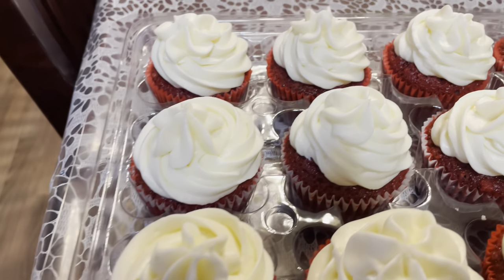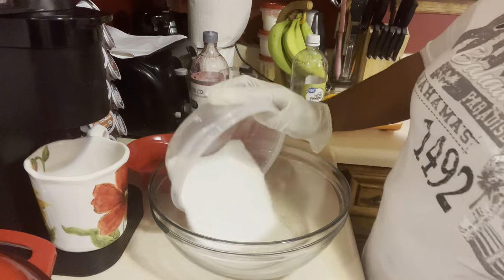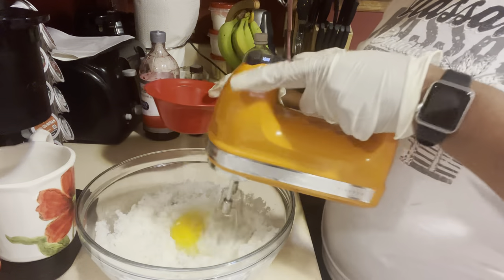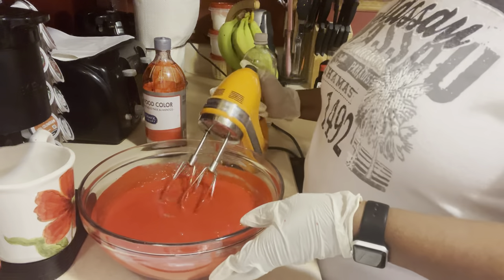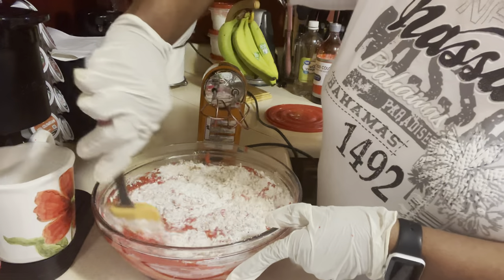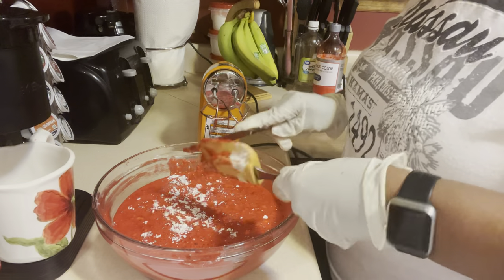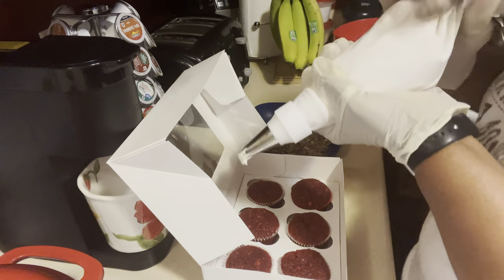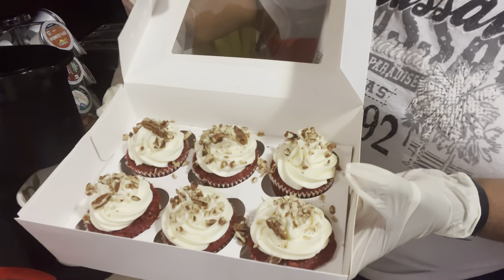Red Velvet Cup Cakes- So Easy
Family! Red Velvet Cup Cakes just in time for next week's Thanksgiving dinner. Easy and delicious give them a try. Please comment please share please like, Let the journey continue